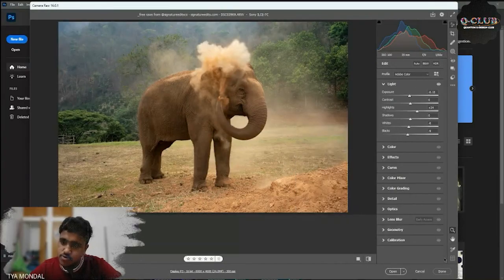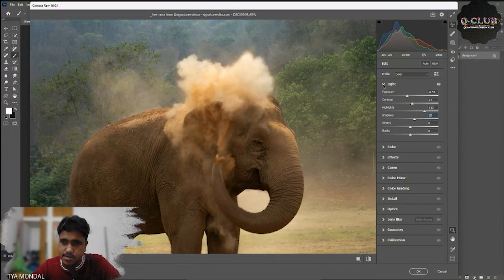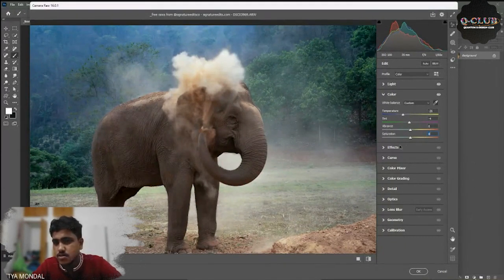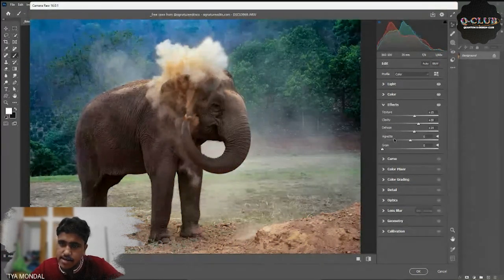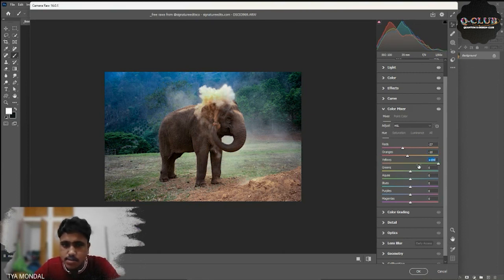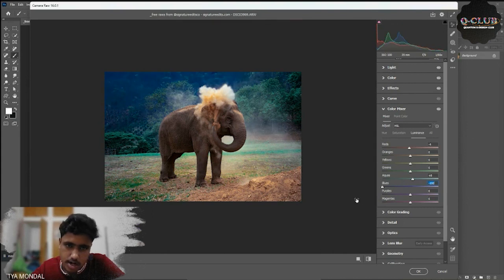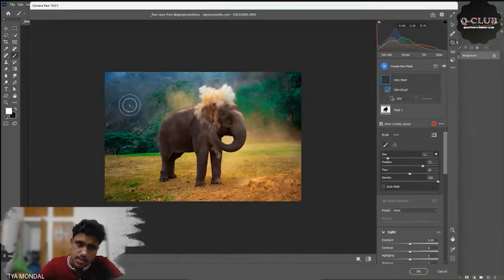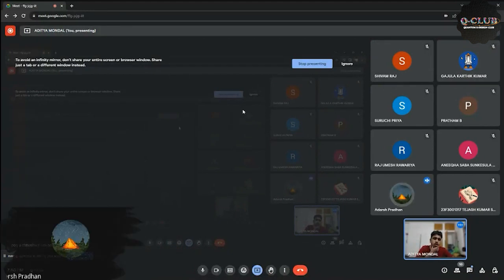Camera Raw in Photoshop|| Lightroom - Q-CLUB, WAYANAD, IITM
📸 **Mastering Camera Raw in Photoshop | IIT Madras Q-Club Session**

Welcome to the latest session of the IIT Madras Q-Club hosted by Wayanad House! In this insightful Google Meet session, Aditya Mondal, your Photoshop enthusiast guide, delves into the fascinating world of Camera Raw. Whether you're a beginner or a seasoned editor, this tutorial is packed with tips and tricks to elevate your photo editing skills.

🚀 **Key Highlights:**
- Understanding the Basics: Dive into the fundamentals of Camera Raw in Photoshop and unlock its powerful features.
- Hands-On Demonstrations: Watch as we navigate through real-life examples, showcasing the step-by-step editing process for stunning results.
- Pro Tips and Techniques: Learn professional editing secrets to enhance your photos and bring out their true potential.
- Q&A Session: Engage with fellow participants and get your burning questions answered live!

📅 Sunday 10 December

📎 **Resources:**
[Include any relevant links or materials discussed in the session]

Join our Q-Club community for more exciting sessions and updates!

Let's dive into the world of Camera Raw together! 🎨✨**